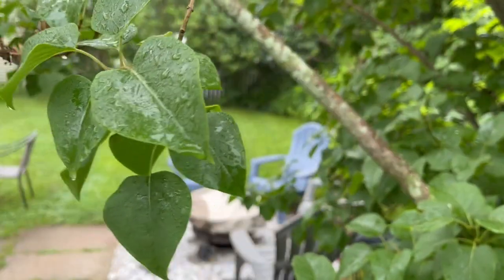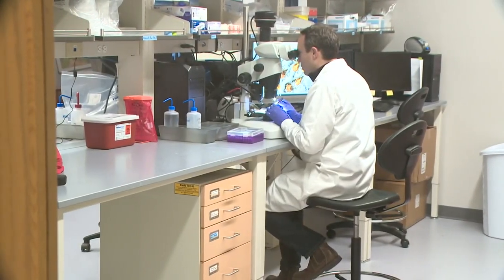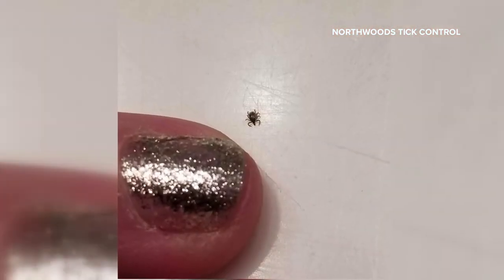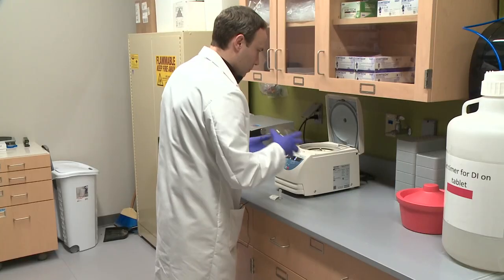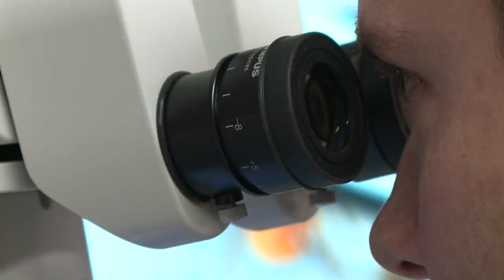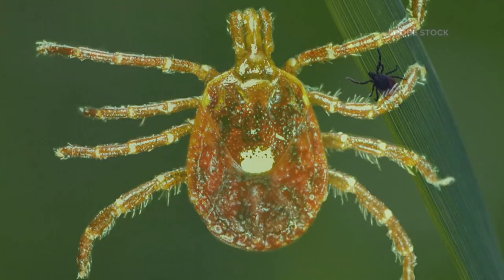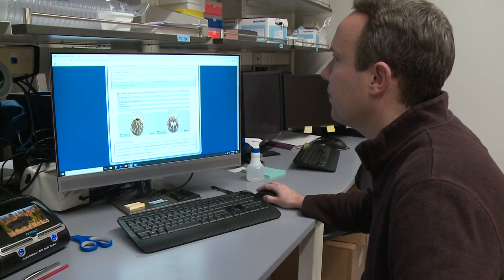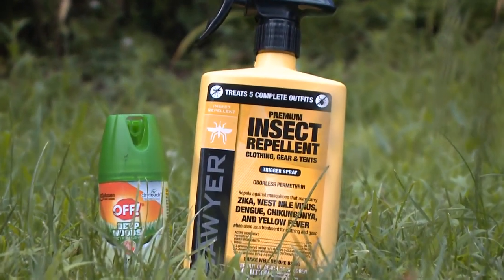Tiny ticks that may carry tickborne diseases are out for the summer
Wet and cooler temperatures this summer are actually helping ticks thrive.